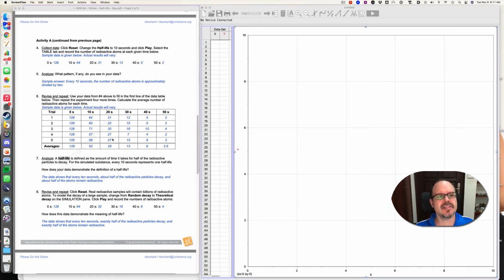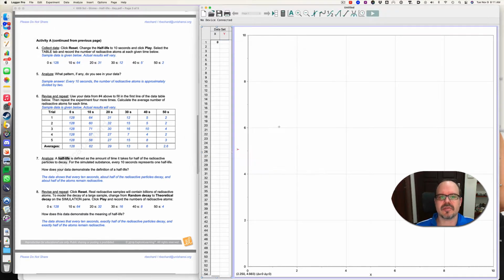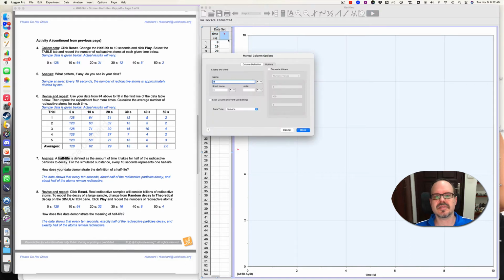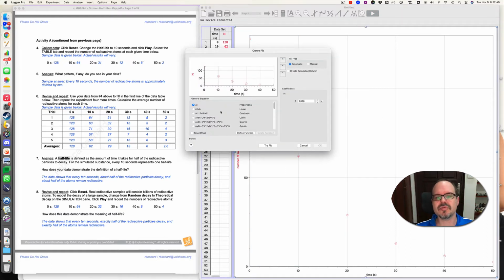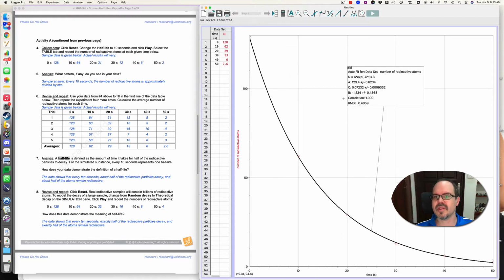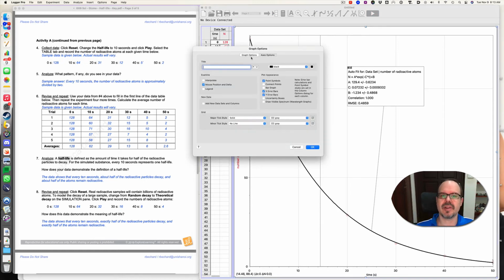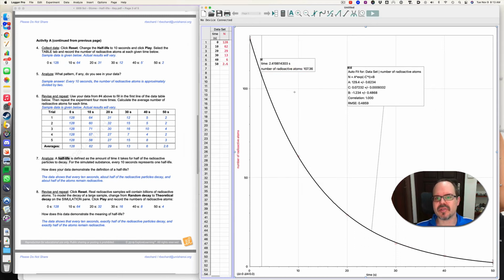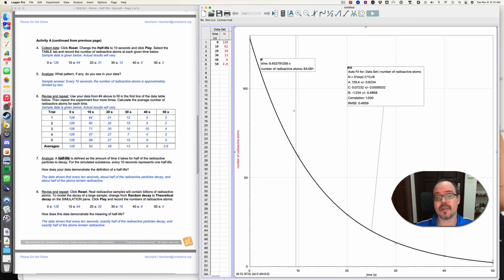half life with Logger Pro Gizmo graph